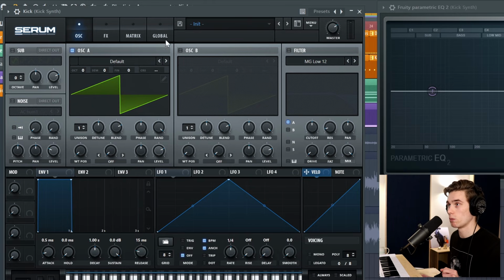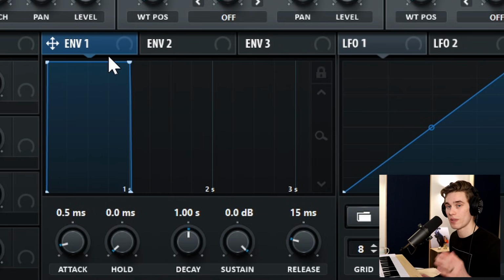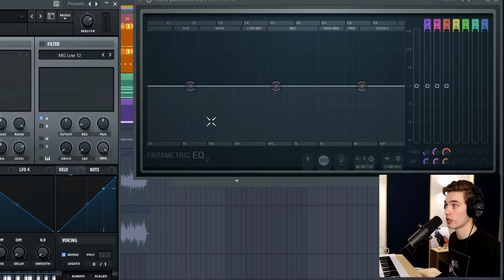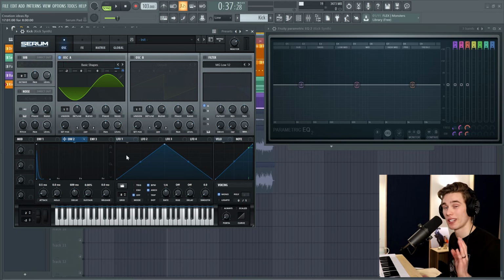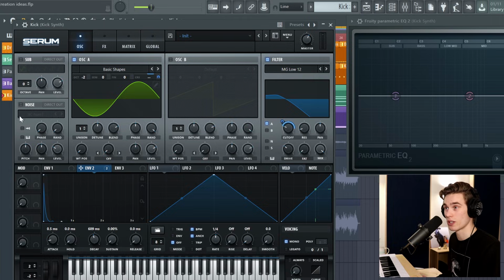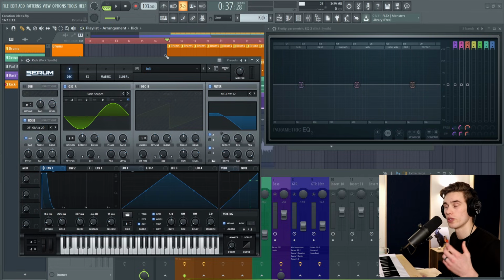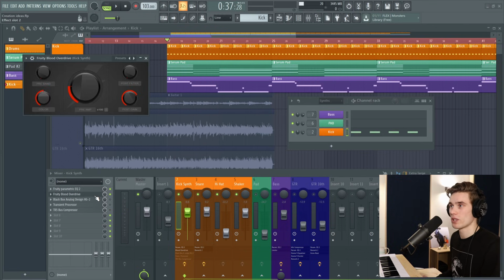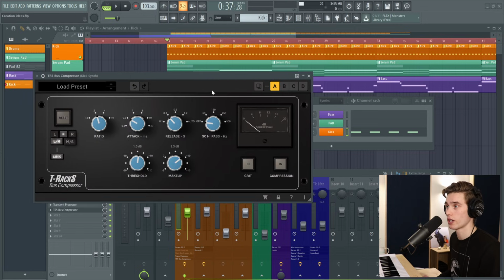Make Your Own Kick Drums - Punchy and Deep Kicks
Building a kick from the ground up gives you so much more control over the tone and punch, it's also easier than you might think!
I go into lots of detail in this video but the basic principle takes only a few minutes to learn.

You can follow along on any synthesiser which allows editing, but I am using Xfer Serum to make kick drums.
Headphones: Beyerdynamic DT 1990 Pro (I exclusively use beyerdynamic and recommend the whole DT Pro Range)